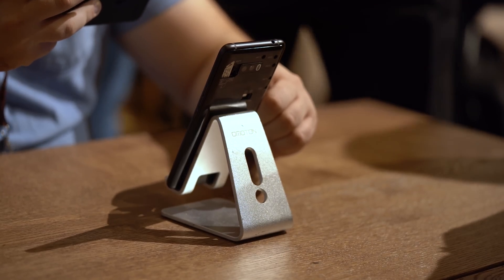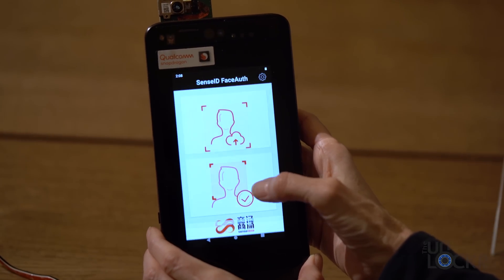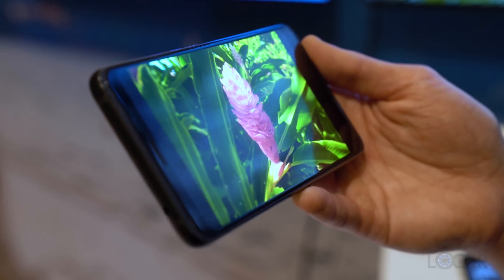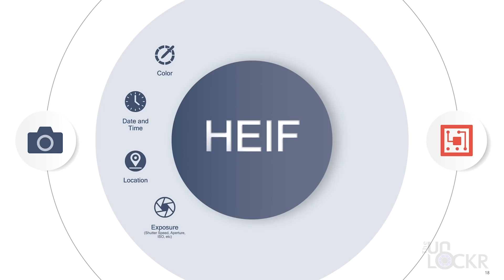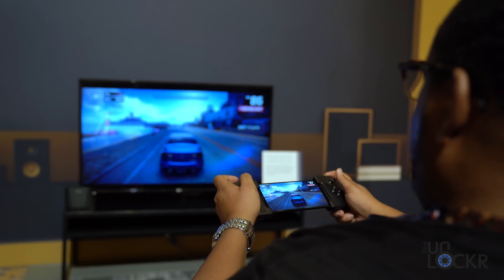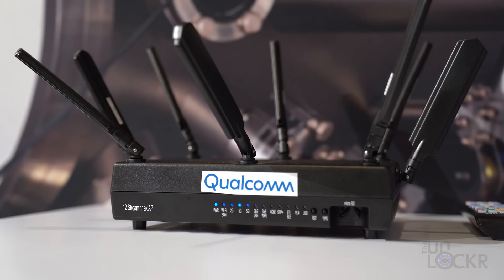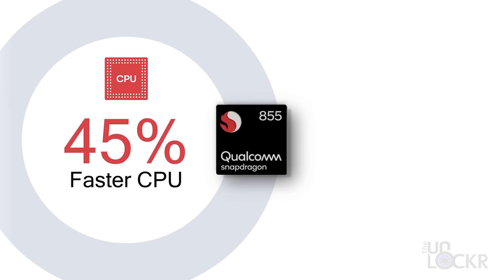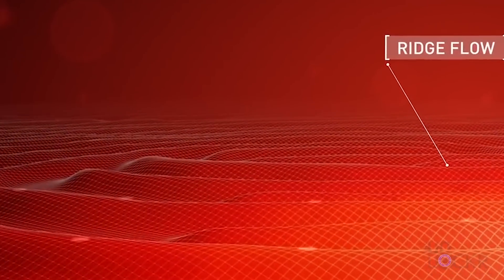Why You Should Be Excited About the Qualcomm Snapdragon 855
Qualcomm showed us the latest flagship chipset in Hawaii recently. Heere is why you should be excited about the new Qualcomm Snapdragon 855.

Thanks to Qualcomm for partnering with me to do this video!